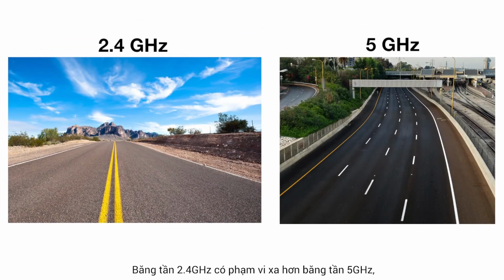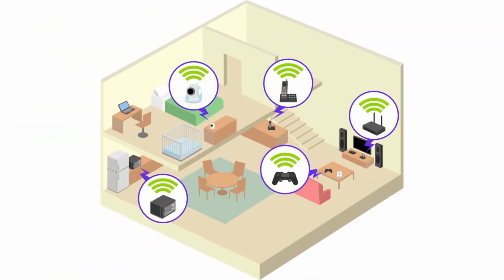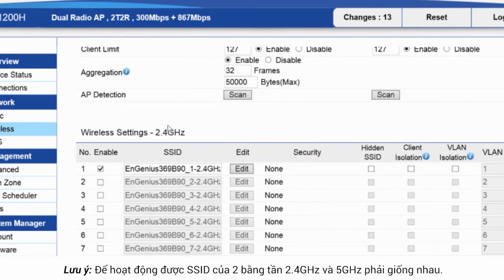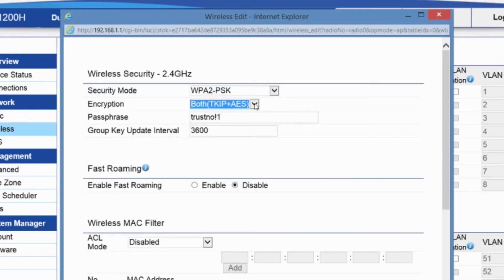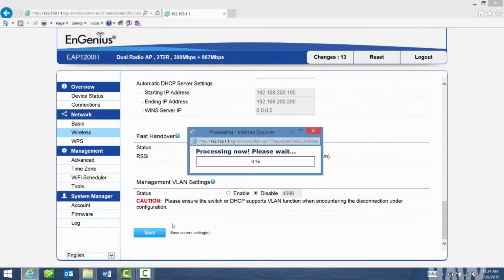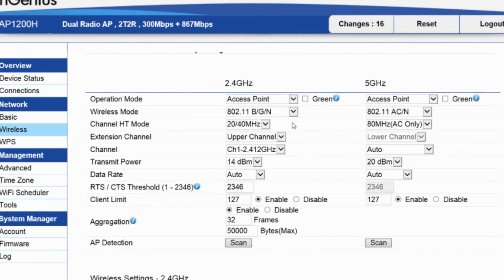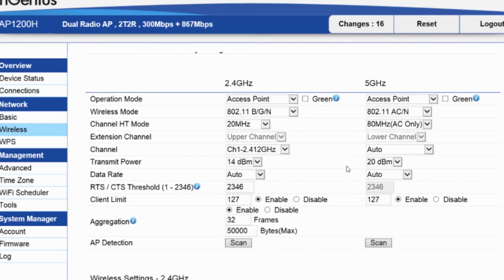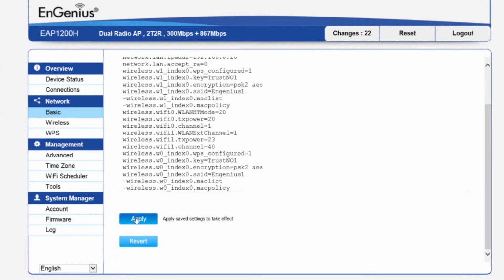TechTalk: Band Steering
Band Steering là gì❓ ❓ ❓

💢 Band Steering điều khiển các thiết bị sử dụng băng tần kép kết nối vào băng tần 5GHz thay vì 2.4GHz.

⛔️ Lợi ích của việc triển khai mạng băng tần kép
➕ Giúp người dùng sử dụng các thiết bị hỗ trợ băng tần 5GHz như smartphone, tablet, laptop với băng thông cao hơn phục vụ cho các nhu cầu công việc, giải trí, xem tin tức, truyền phát video và truyền tải tập tin lớn.
➕ Giải phóng sự quá tải trên băng tần 2.4GHz để phục vụ các thiết bị cũ.
▶ Phương Việt Group - Đại diện EnGenius tại Việt Nam
1. Trụ sở chính: 113 Nam Đồng, Đống Đa, Hà Nội.
2. Chi nhánh TP.HCM: 412/4 Lũy Bán Bích, Phường Hòa Thạnh, Quận Tân Phú, TP.HCM.